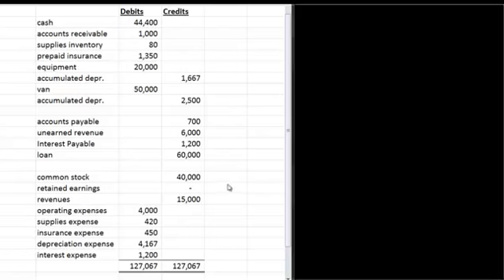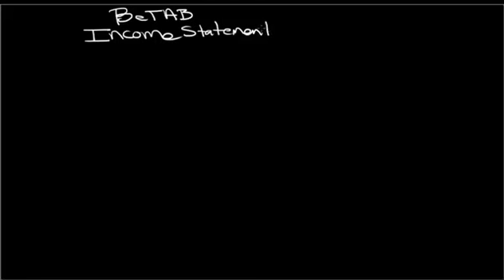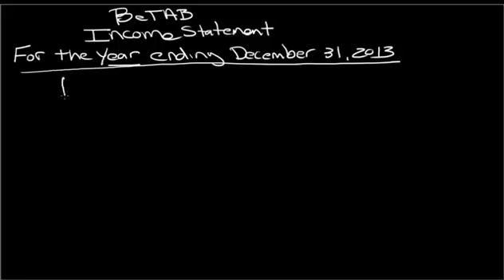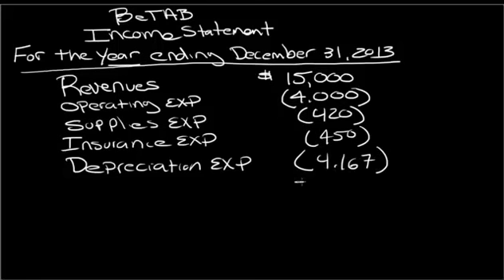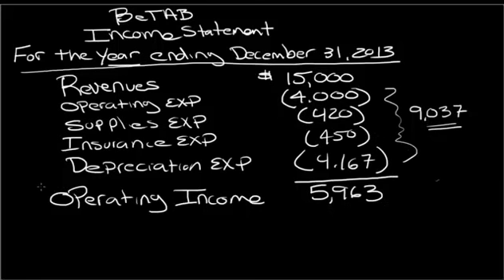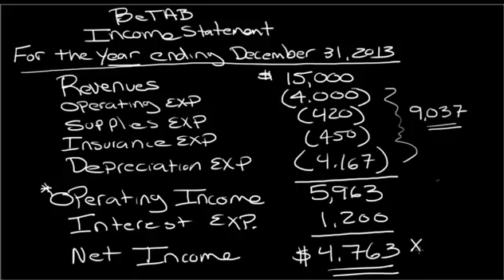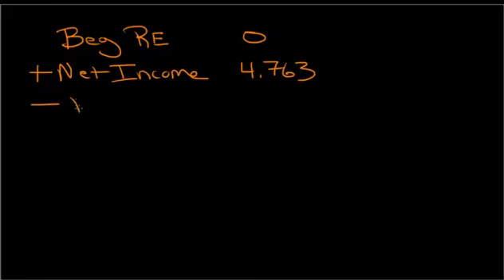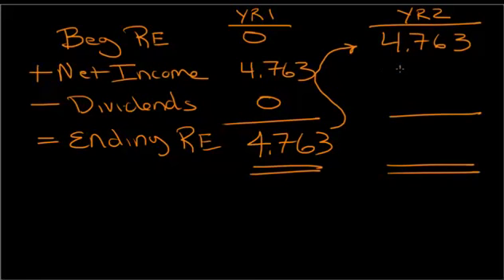Day 2 vid 6: BTab Preparing Income Stmt & Stmt of RE